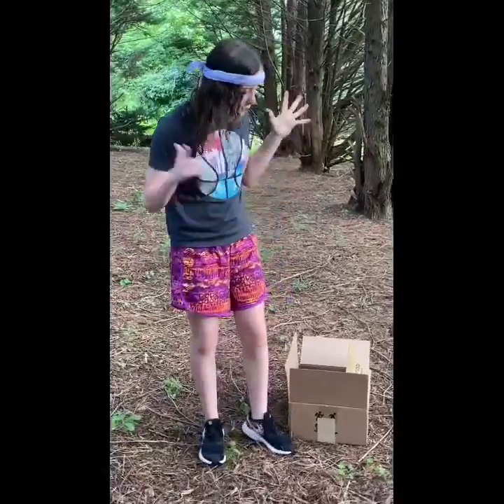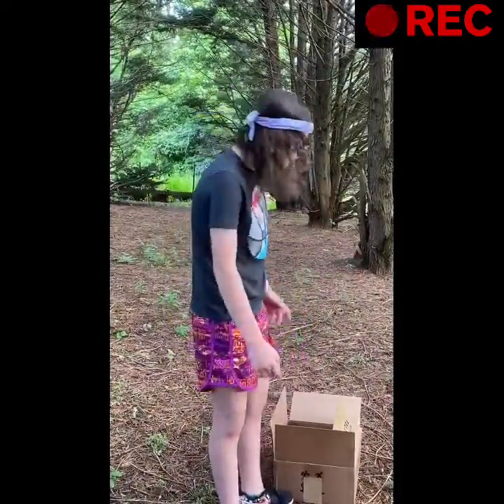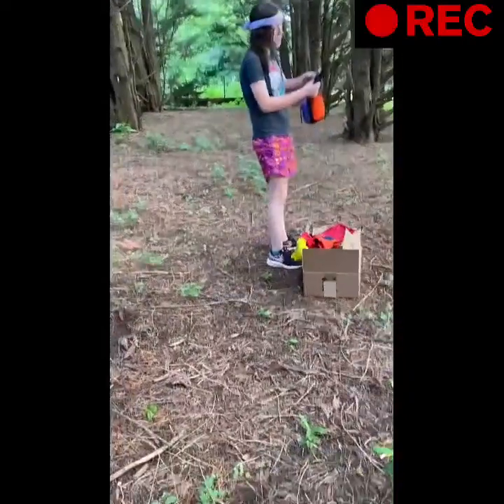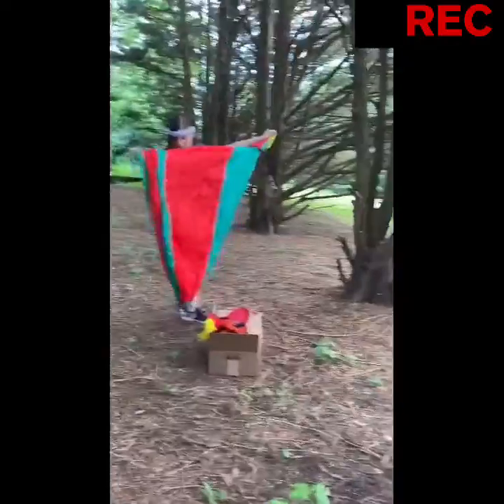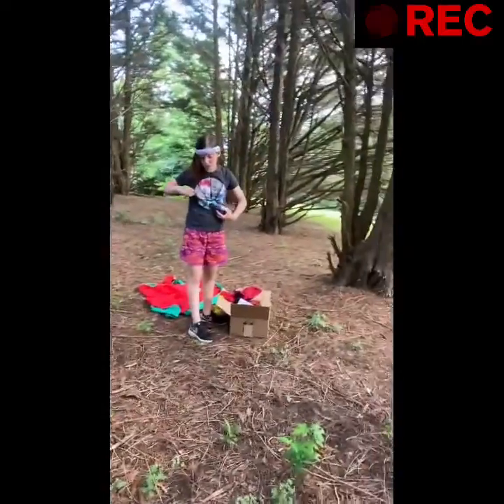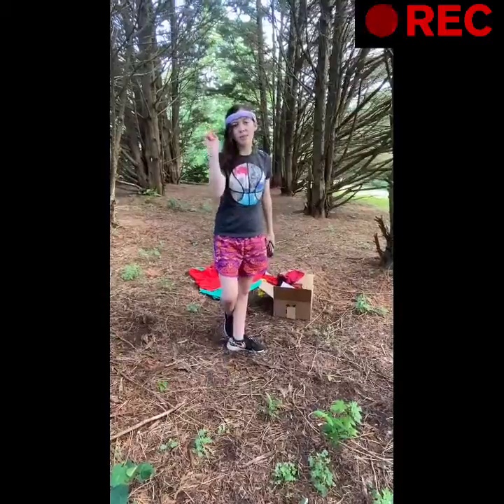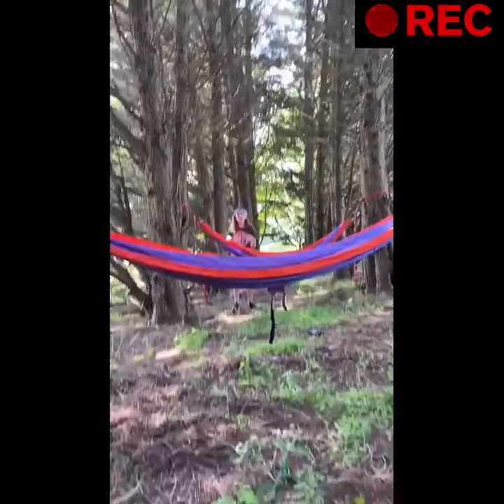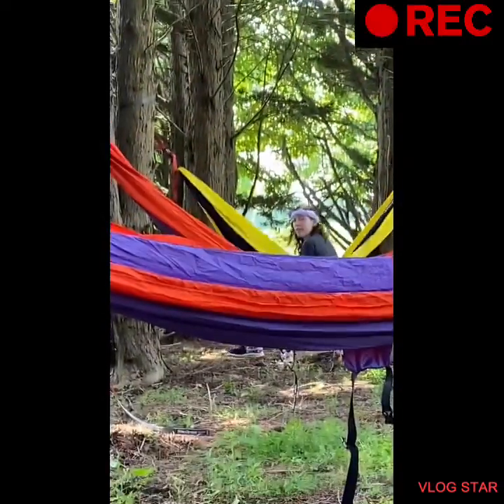Setting up Hammocks! **Summer Activity** | HSW Show